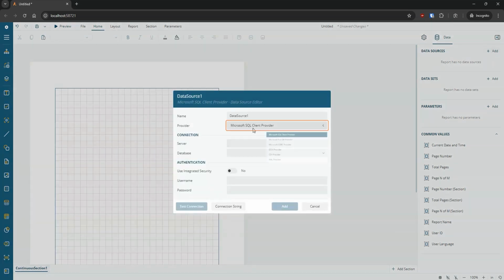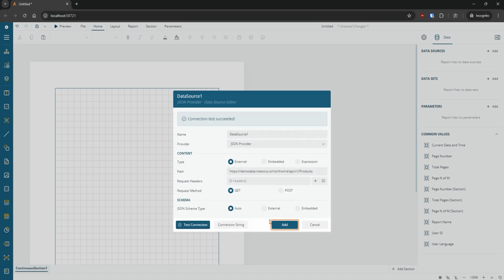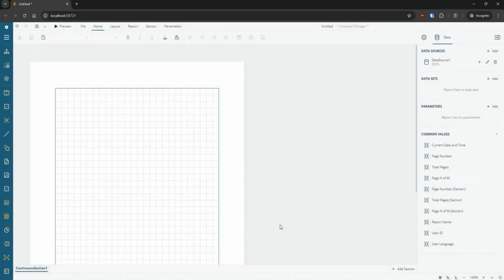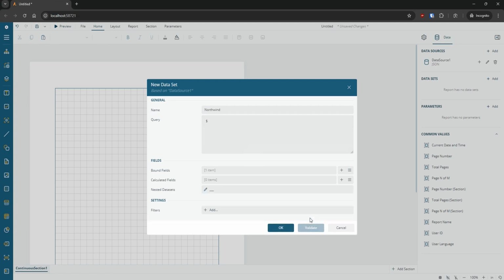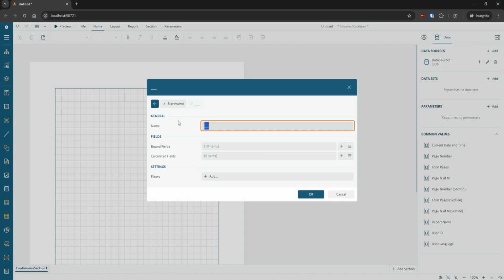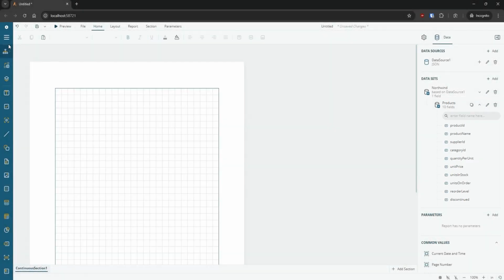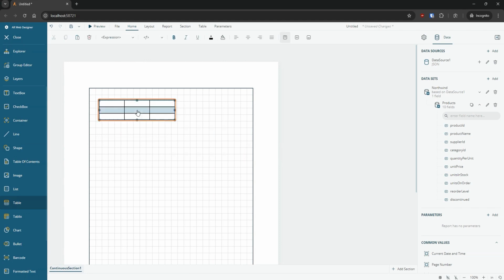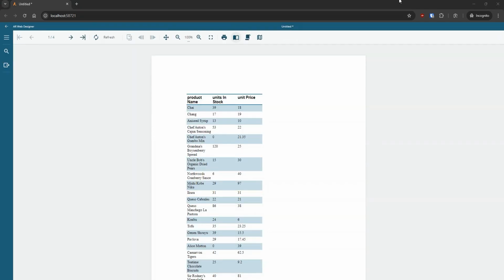How to Build a .NET Report From JSON Data in 60 Seconds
Learn how to build a .NET report from a JSON data source in around 60 seconds in this quick tutorial from ActiveReports.NET. Our tools will help you visualize tabular data in your desktop applications in a fraction of the time it would take with other programs.